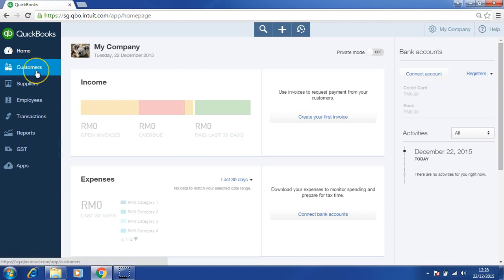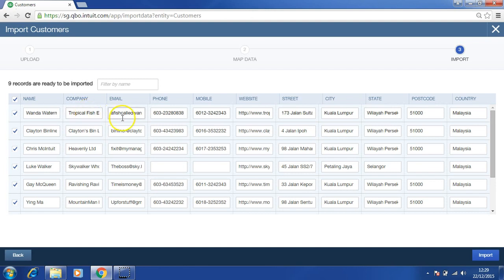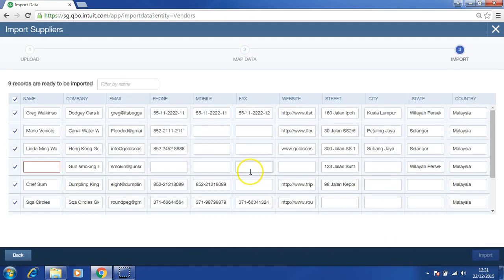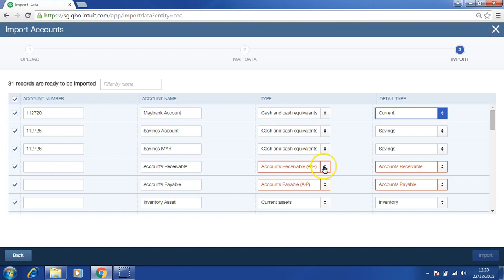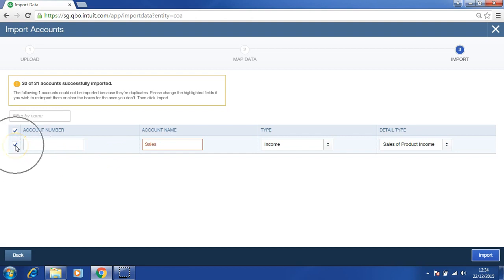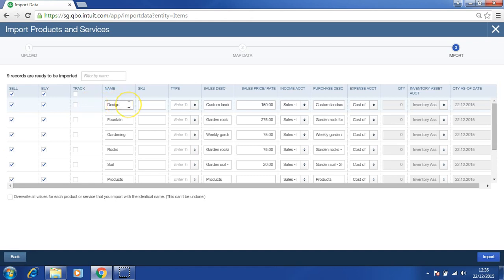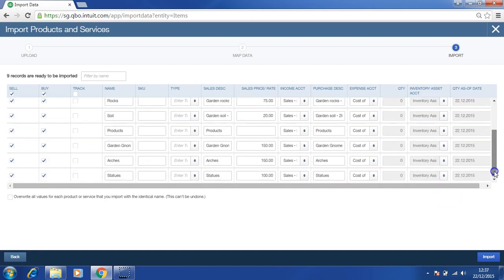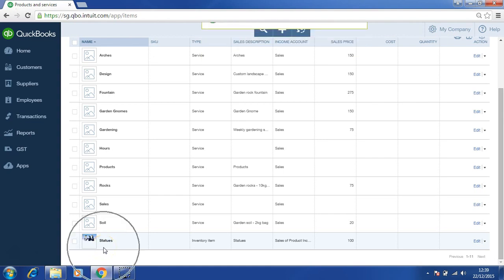MY Module 2 Importing data